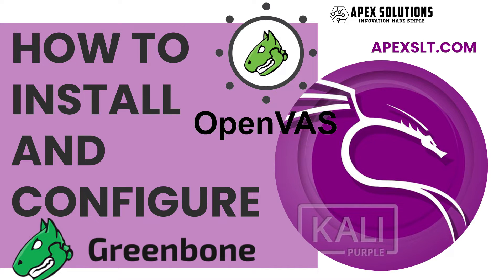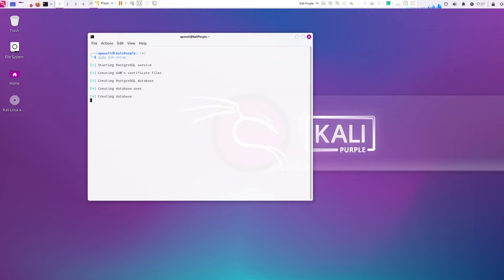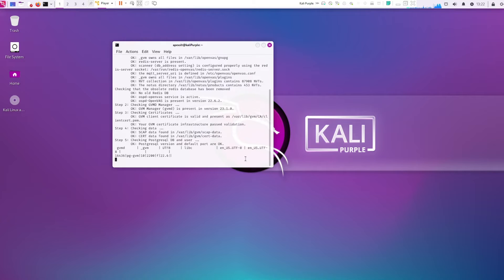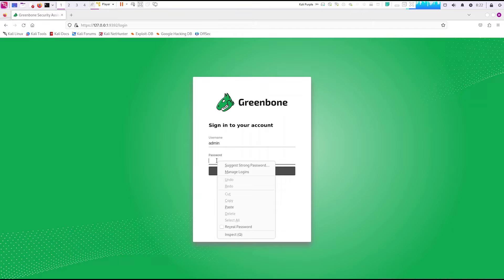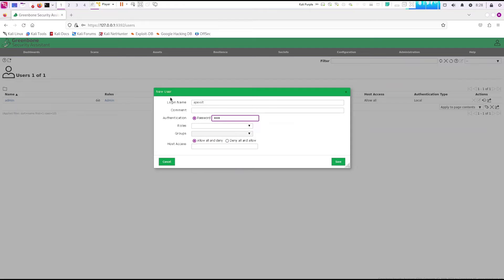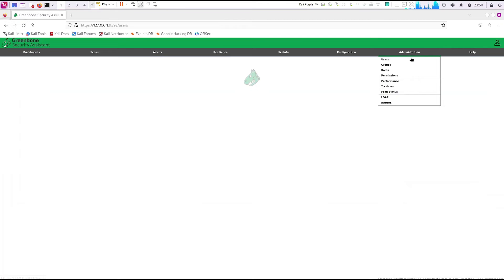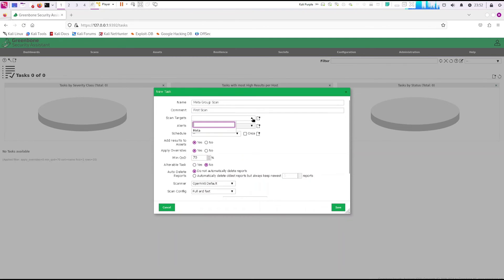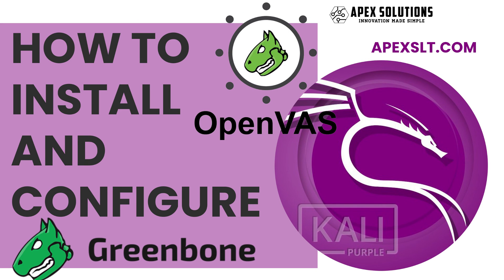How to install OpenVas and Greenbone on Kali Linux Purple in 2024: A easy and quick step by step.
ALERT!! Very Sorry but I skipped a whole section on this install. I remade this how-to here.

This is a step-by-step guide on how to install OpenVas (also known as Greenbone) on the new Kali Linux Purple. If you're looking to enhance your network's security, this tutorial is tailored for you! We'll guide you through every process, from updating your system to navigating the OpenVas interface.

Quick Steps:

Update system packages: 'sudo apt update'
Upgrade system packages: 'sudo apt upgrade'
Install Greenbone Vulnerability Manager: 'sudo gvm-setup'
Verify the setup: 'sudo gvm-check-setup'
Access the web interface: browse to the default URL using the default port 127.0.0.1:9392

By the end of this tutorial, you will have a fully functional OpenVas setup ready to start scanning and improving your network's security posture. We've made sure to simplify the process, breaking down each step to ensure even beginners can follow along easily.

For a complete walk-through, additional resources, and more cybersecurity tips, visit our detailed guide

Your support helps us create more content dedicated to keeping your digital life secure. If you have any questions or suggestions for future tutorials, drop them in the comments below.